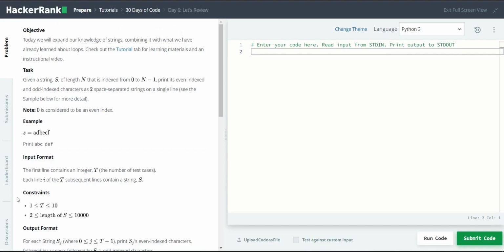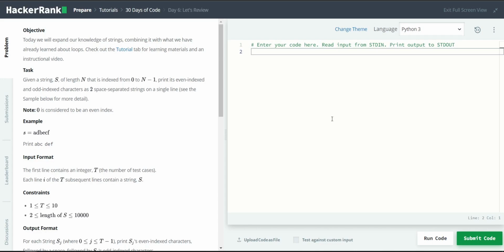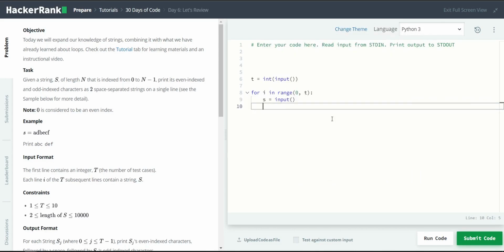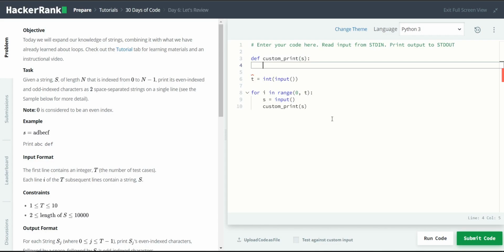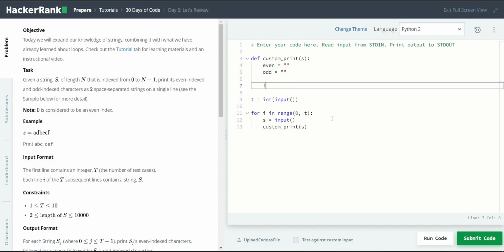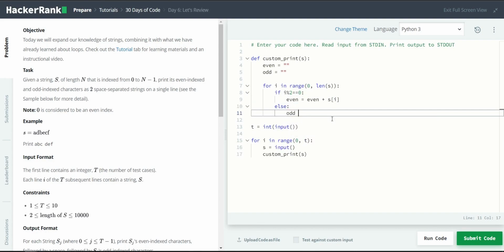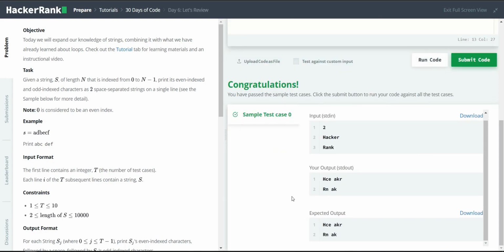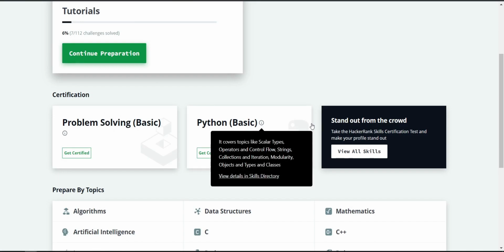HackerRank 30 Days of Code | Day 6: Let's Review | Python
This is the seventh challenge of HackerRank's 30 Days of Code.
The name of the challenge is Day 6: Let's Review.